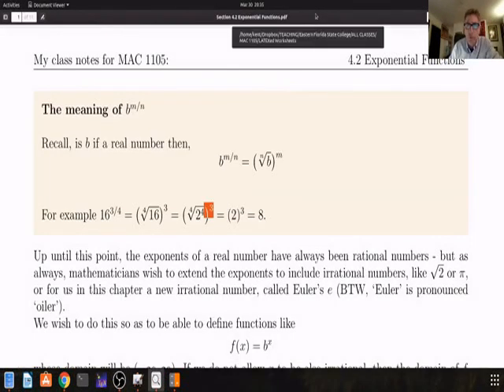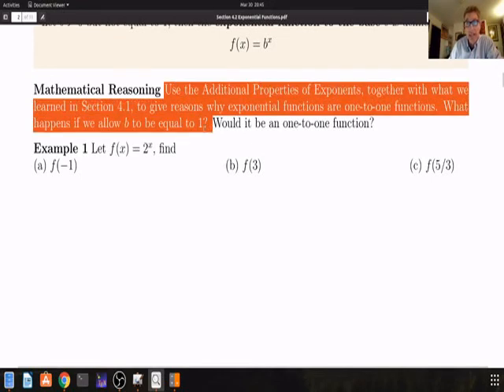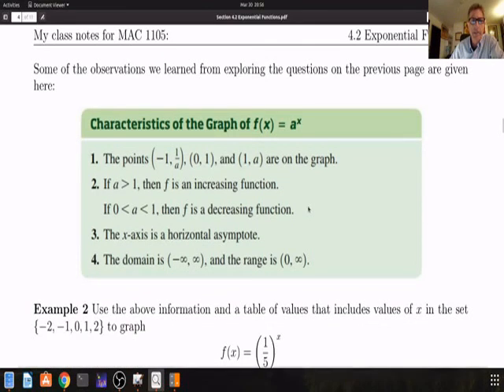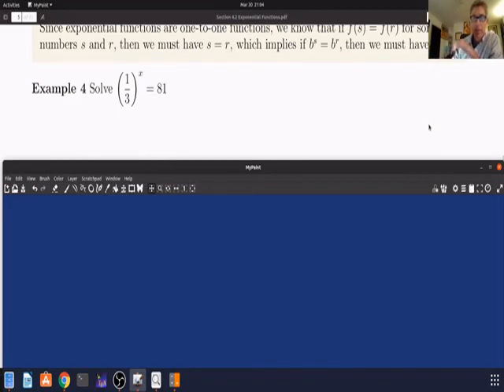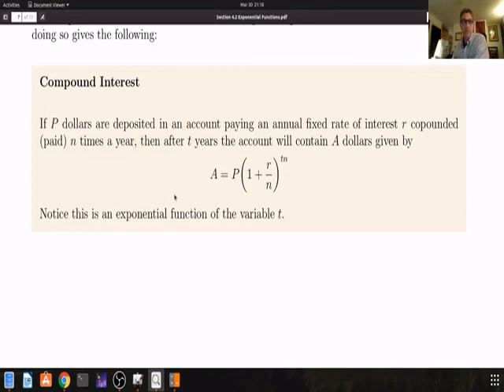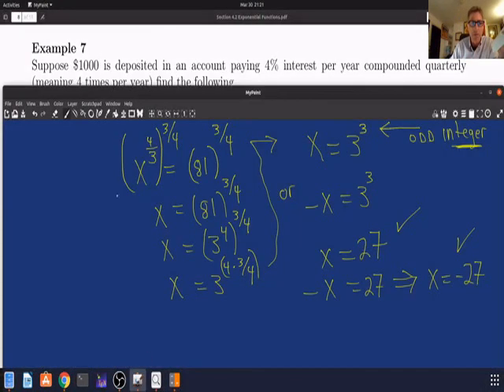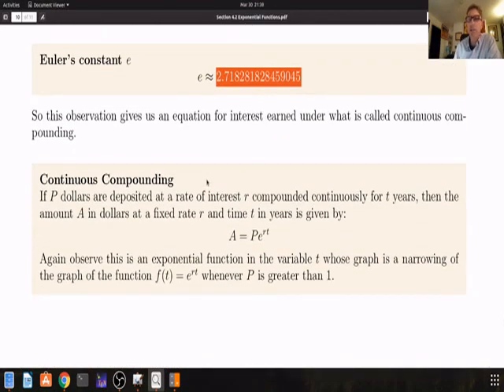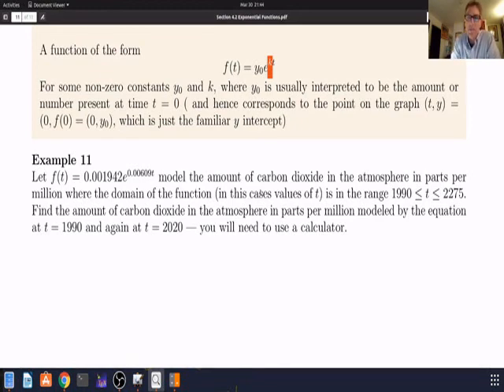MAC 1105 Section 4 2 Exponential Functions